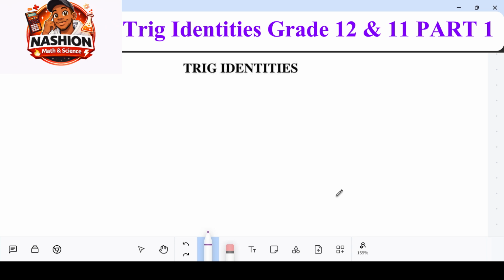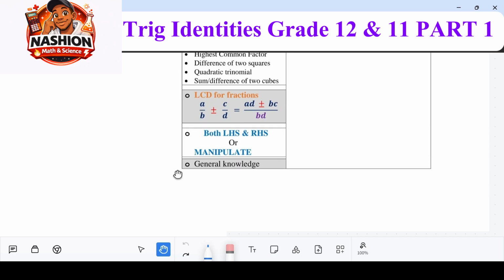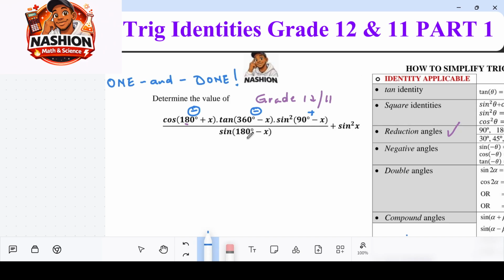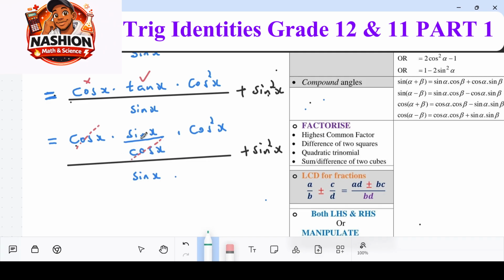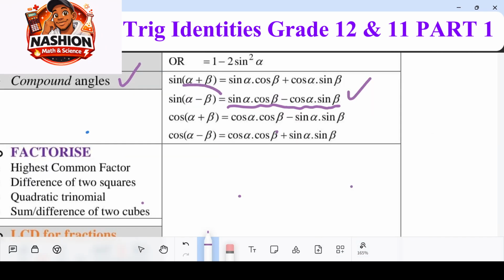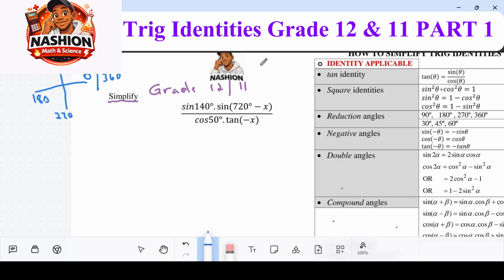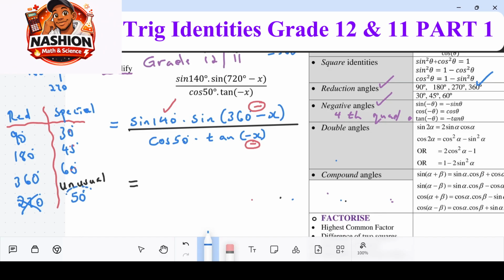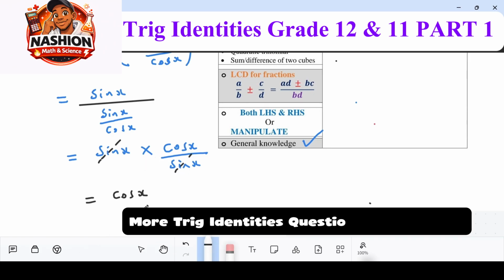TRIG IDENTITIES - Grade 12 & 11 PART 1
This is the lesson you've been waiting for on TRIG IDENTITIES! All the information you need plus Past Exam Questions Part 1